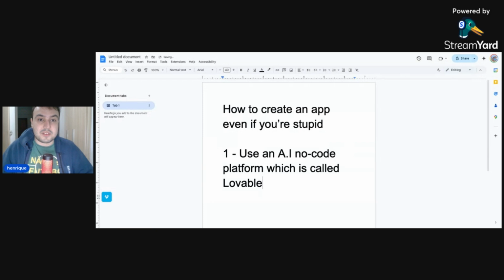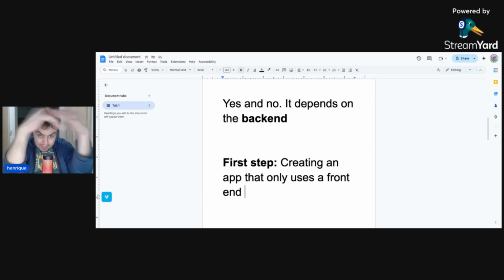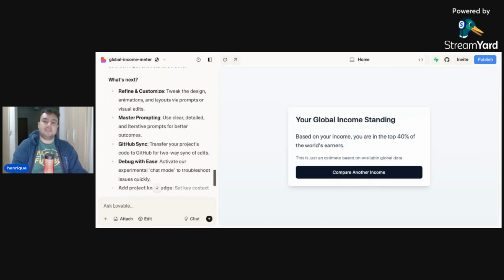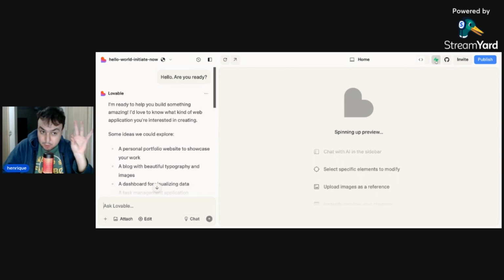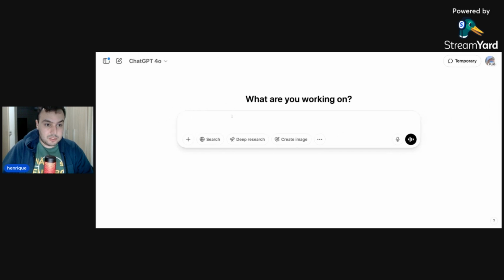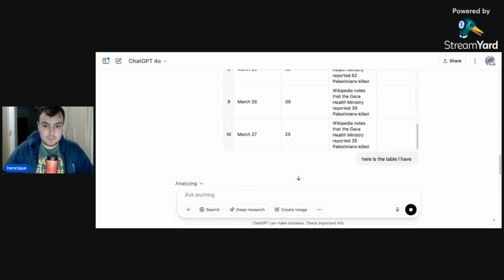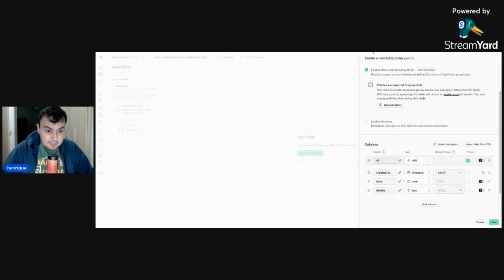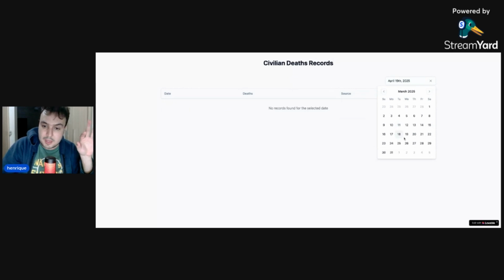How to create any app with no coding EVEN IF YOU ARE STUPID!